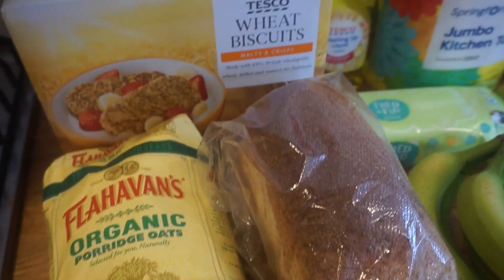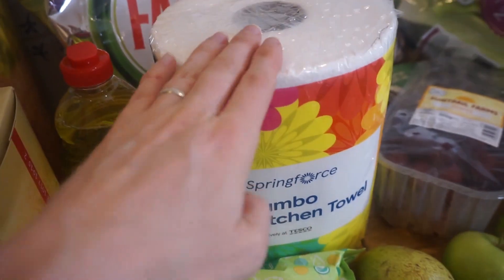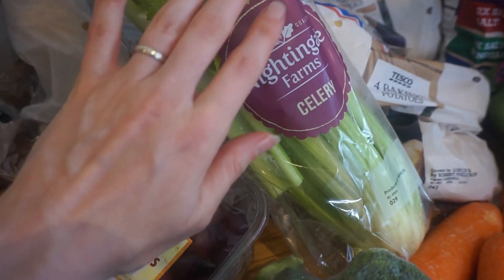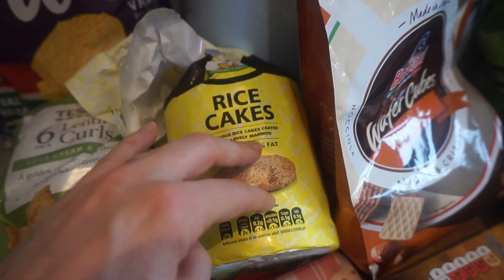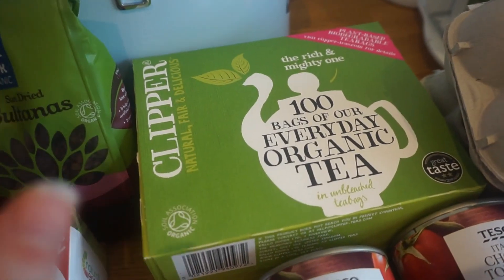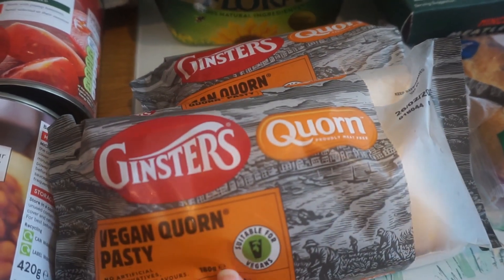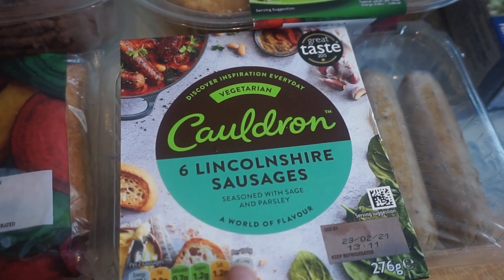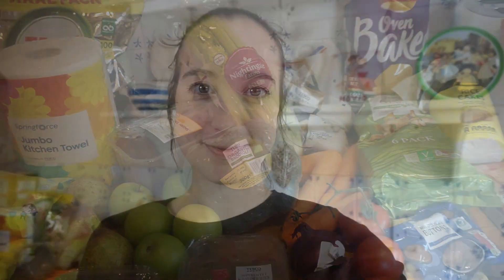TESCO GROCERY HAUL | TESCO WEEKLY FOOD SHOP HAUL 2021 & MEAL PLAN | FOOD HAUL UK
TESCO GROCERY HAUL | TESCO WEEKLY FOOD SHOP HAUL & MEAL PLAN | FOOD HAUL UK

Hi everyone, I hope you are all okay?

I'm back with my weekly food shop haul and it's a Tesco grocery haul this week. Do keep watching as I'm also sharing my meal plan at the end of my Tesco food haul.

If you are new to my channel, firstly hello! I'm Helen and I'm sharing my grocery haul every Friday, and I try and include my weekly meal plan as well. That's for me, my husband and our 1 year old son. I mainly do a Tesco grocery haul, but also shop at Waitrose, and Sainsbury's recently. I'm hoping to get back to Aldi when it feels a bit safer!
If you are a mum or mum to be then you may also enjoy my other videos which cover all things mum life related! I'm a first time mum and am really enjoying sharing my journey as a mum and everything I'm learning (it's a constant learning curve isn't it?!!).

I really hope you enjoy seeing what we bought this week!! If you do, please join my little channel and give this video a like so others can find it too!! THANK YOU SO MUCH 🥰 xxx